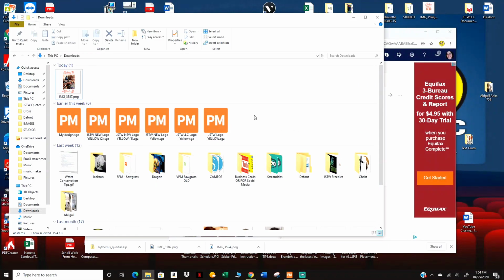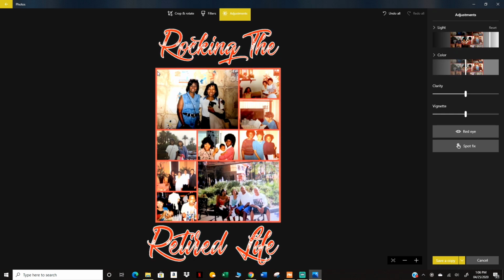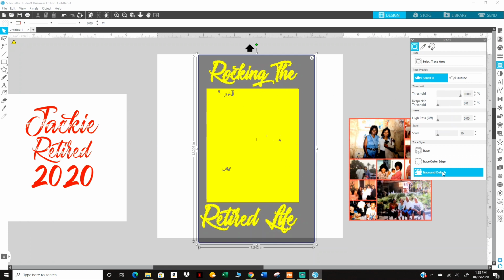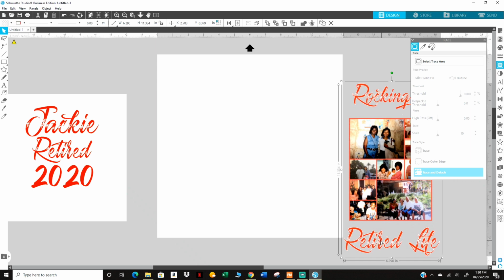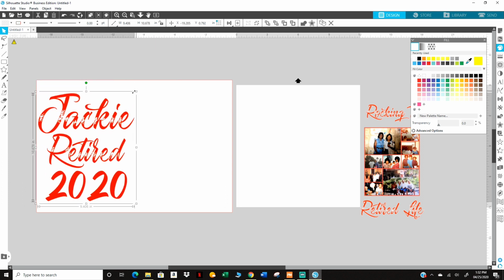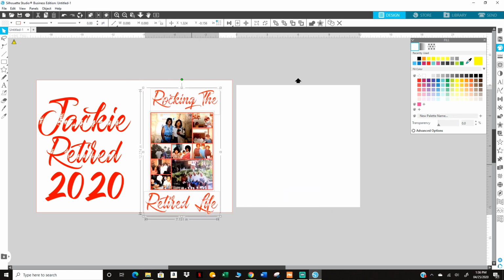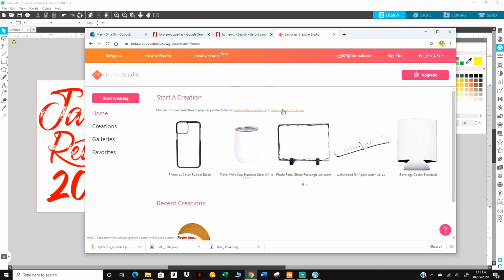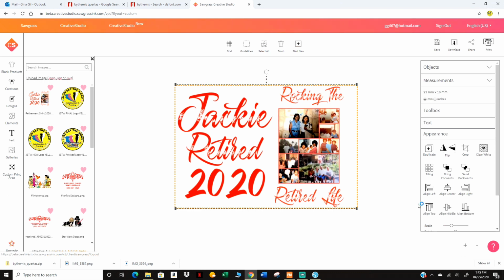Sublimation Front, Back & Neck Label - Do Not Need Anything Inside The Shirt!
Sublimation Front & Back 100% Polyester - Nothing Inside - Windows 10 Editing

Stainless Steel Flat Bottle Opener, 8 Pack Heavy Duty

Inkjet Transfer Paper:
3G Jet Opaque 8.5x11 25 pk
3G Jet Opaque 8.5x11 50 pk
3G Jet Opaqueb11 x 17 25Pk

Misc:
3/PK Squeegees
100 Count - 10” X 13” Self-Seal Clear Poly Bags for Pkg T-Shirts
6 Pack Hat Stand 14 inch Black
10 Tier Cap (Shoe) Rack

Heat Press Supplies:
3/Pk Teflon Sheets 16x20
10/Pk Teflon Sheets 16x20
2 Professional Heat Resistant Gloves

Tumbler Supplies:
Cricket Printable Vinyl
Brushes, Reusable
200 Pcs Wood Popsicle Sticks 4.5 inch